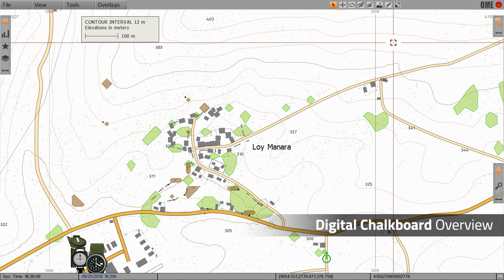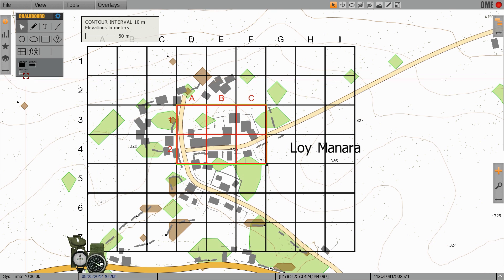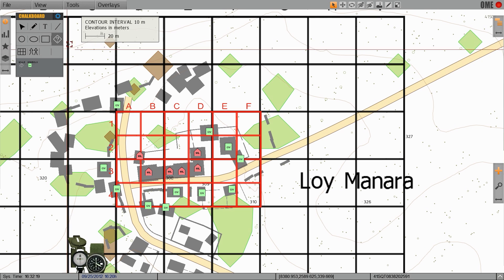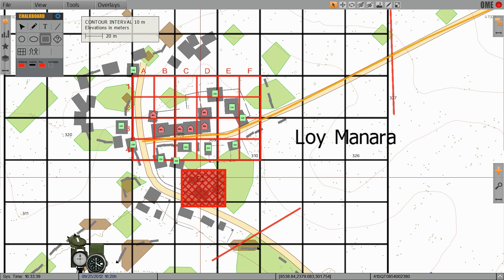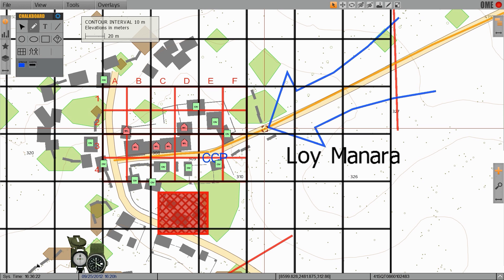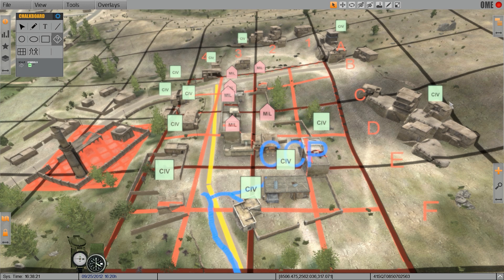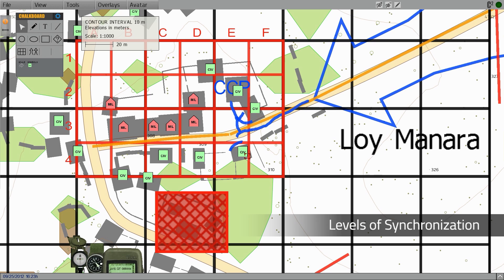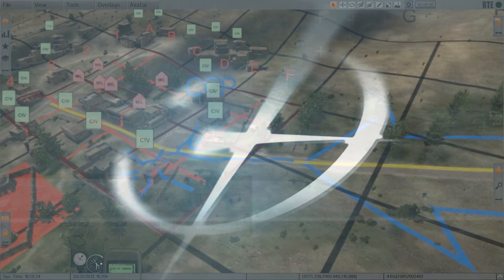VBS3 Features: Digital Chalkboard for Mission Planning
From v3.9.0 and on, VBS3 now includes a mission planning application called Chalkboard, which allows administrators to add military symbols, shapes and grid lines to the 2D and 3D maps. Chalkboard also enables users to draw diagrams on screen and add text to maps in VBS3. This video provides an overview of features of Chalkboard for VBS3. Learn more about VBS3 and other BISim products at bisimulations.com.